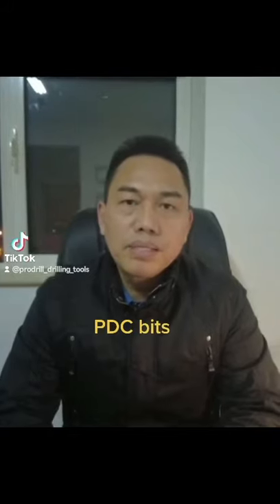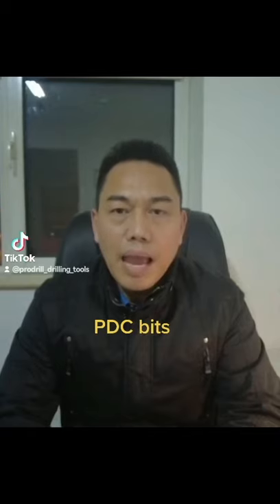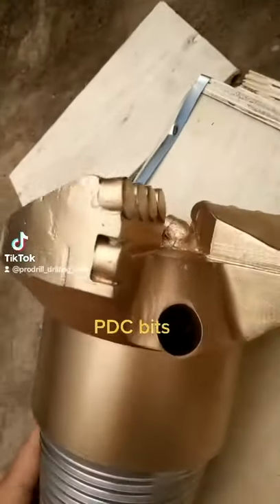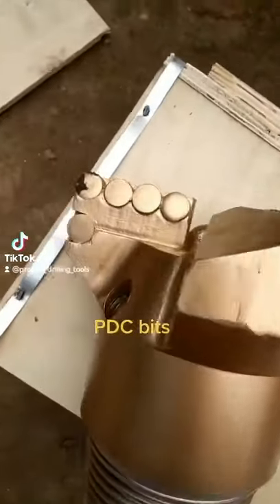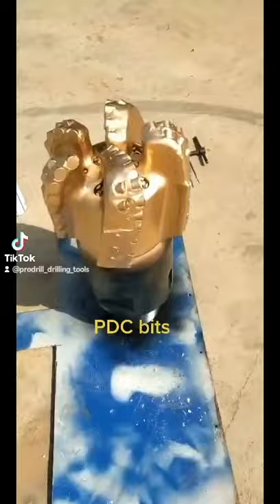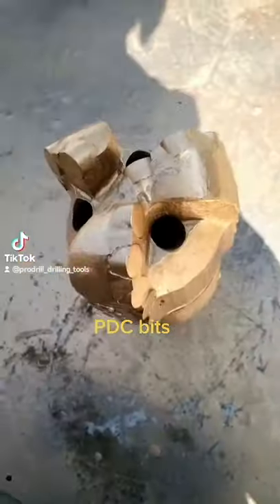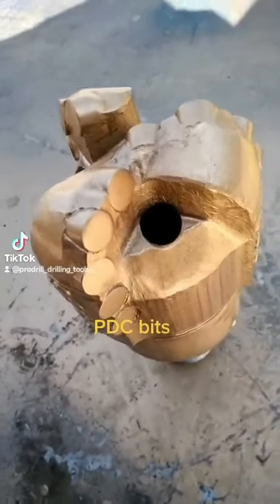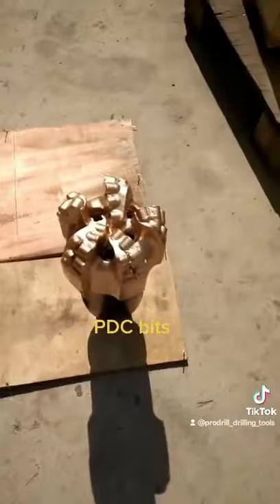PDC Bits#button bit#well#top hammer#DTH and casing#rock drill#quarry#mine#mechanic#engineer#tunnel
PDC Bits#button bits#welling top hammer#DTH and casing system#rock drills#quarrying#mining#mechanic#engineering#tunnel